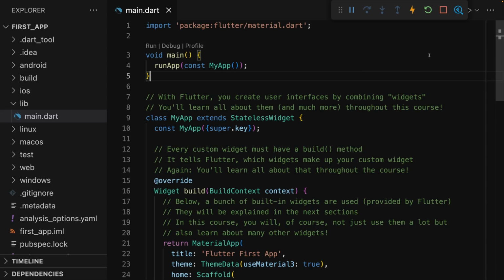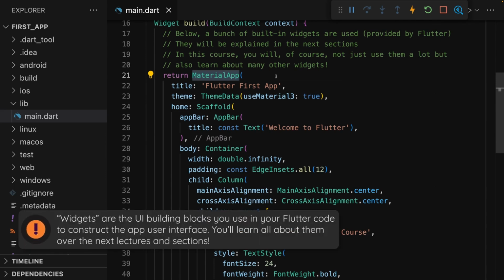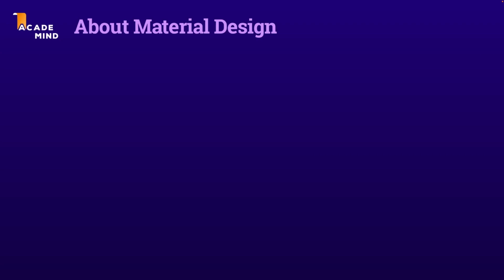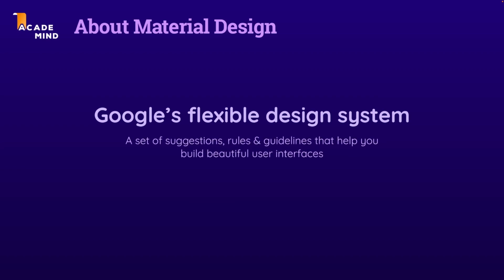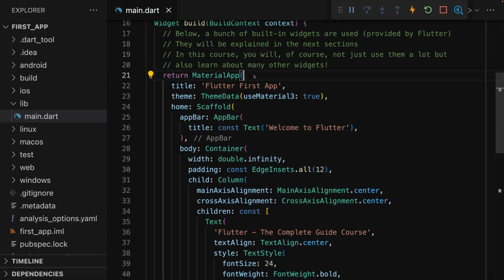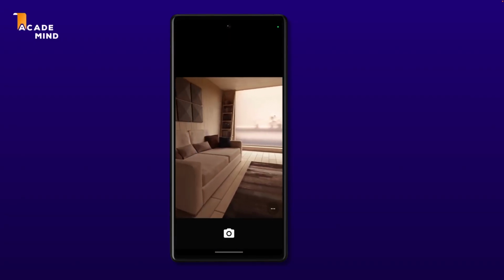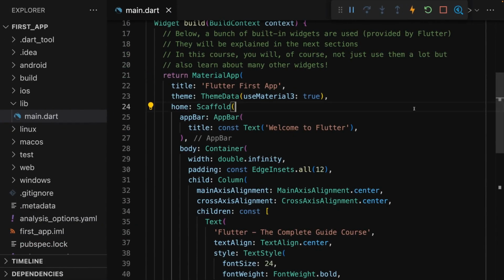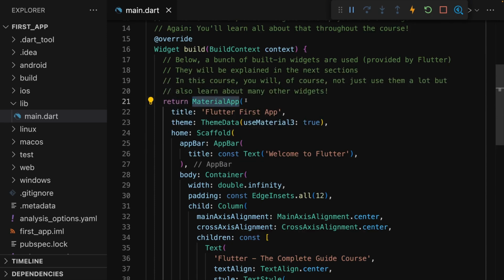1.10: Understanding Material Design